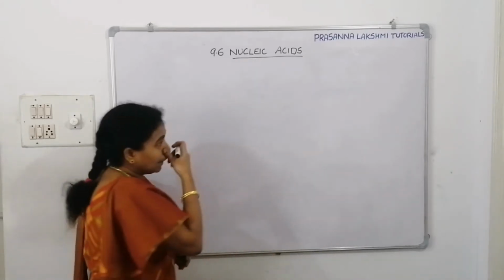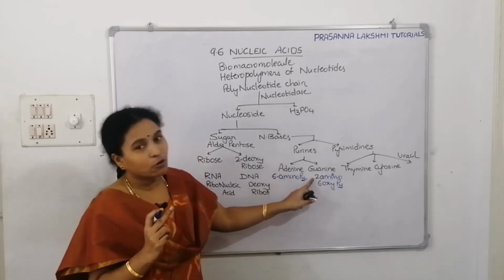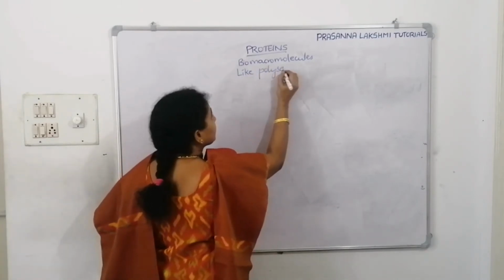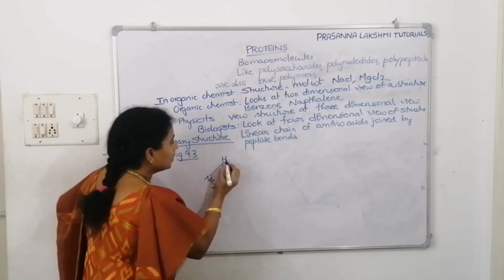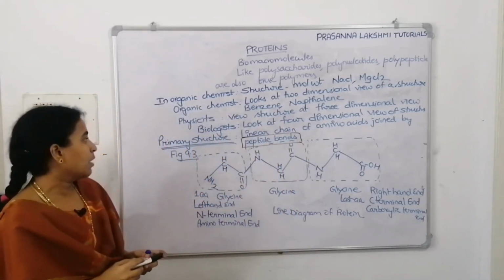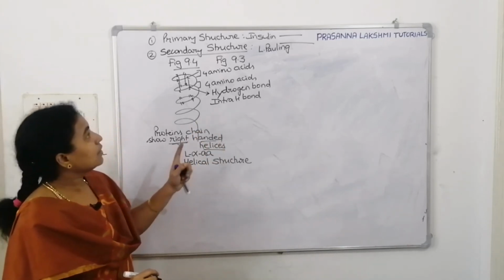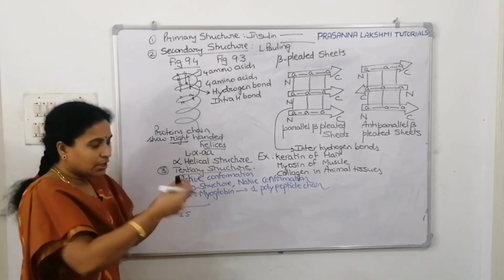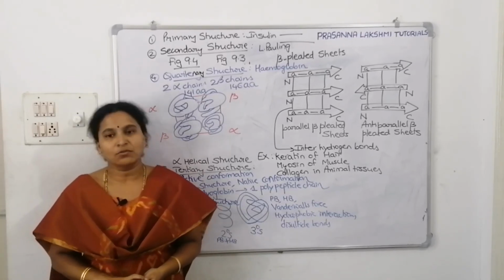BIOMOLECULES lecture #9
nucleic acids ,structure of proteins.